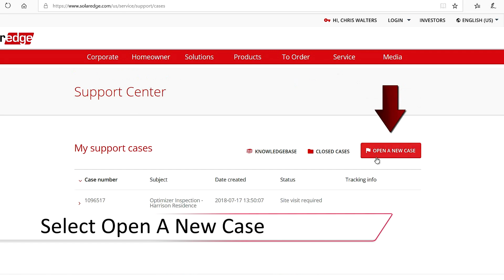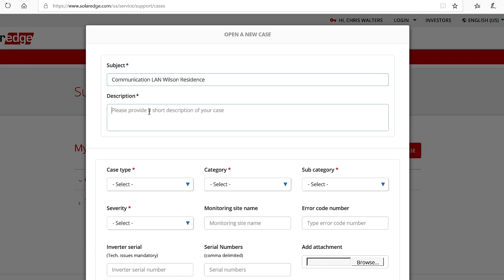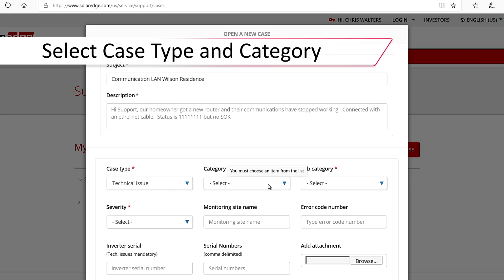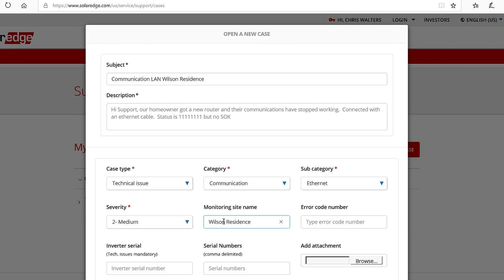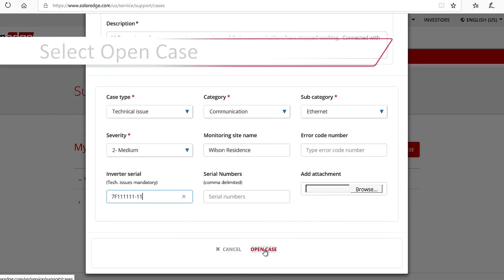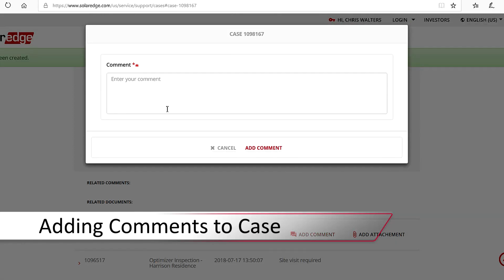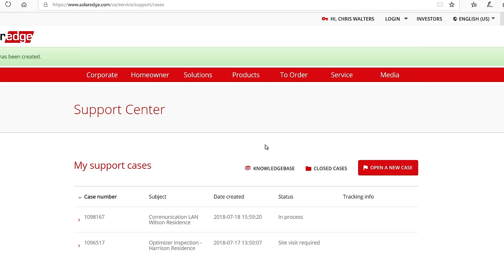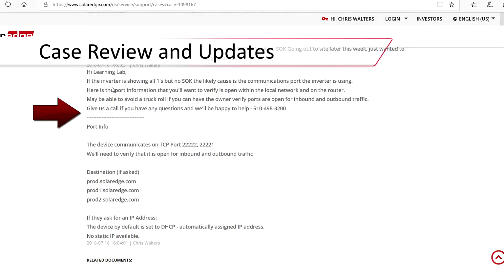SolarEdge Support Center - Creating an Online Case | International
This video will guide you through how to create a case at the SolarEdge Support Center.